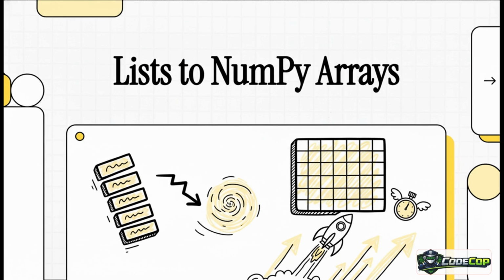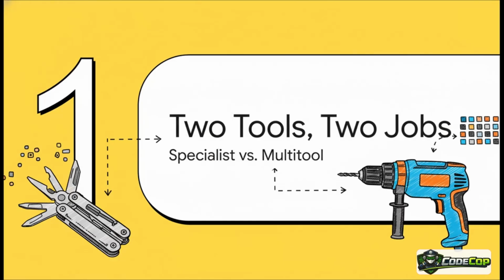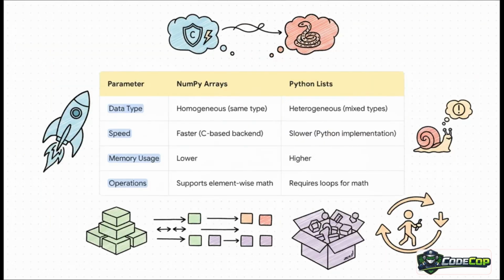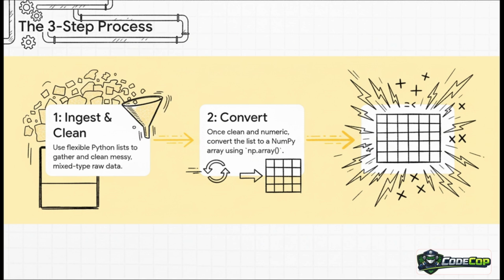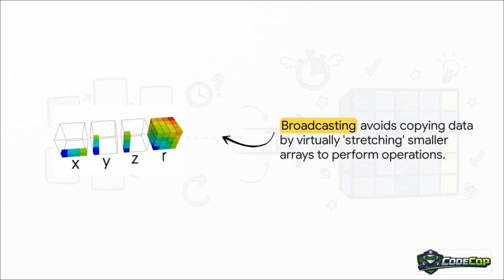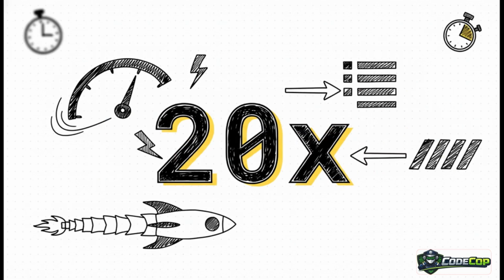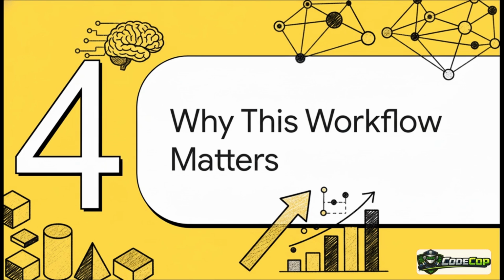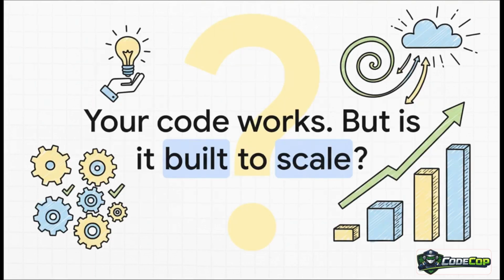Lists_to_NumPy_Arrays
🚀 Python Lists vs NumPy Arrays in seconds!

See how converting Python lists to NumPy arrays makes computations faster and more efficient. NumPy powers Data Science, Machine Learning, and AI, so mastering it is essential for every Python learner.

Learn how vectorized operations make NumPy extremely powerful compared to normal Python loops.

🔥 Start your Data Science journey with NumPy!